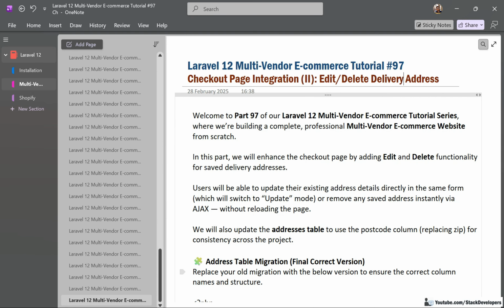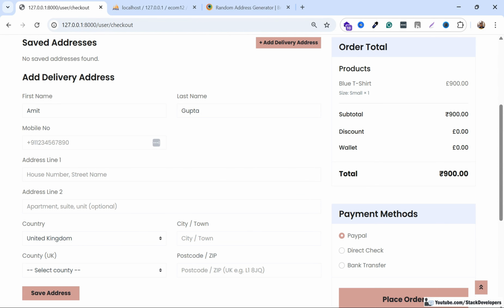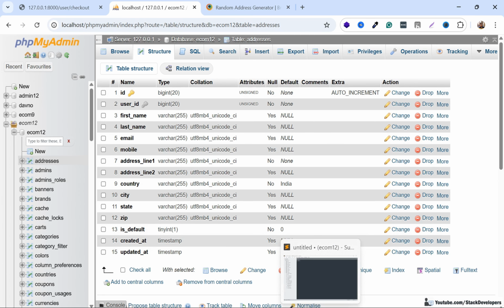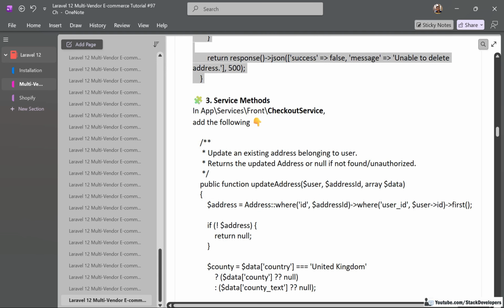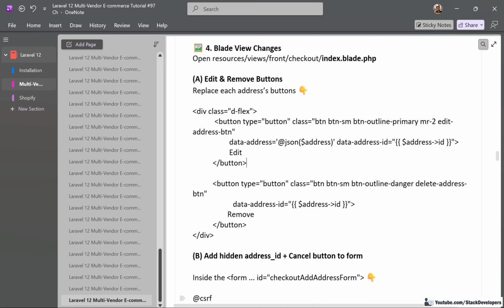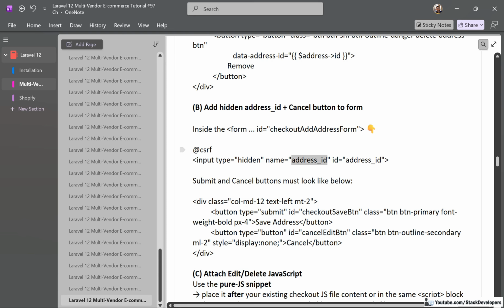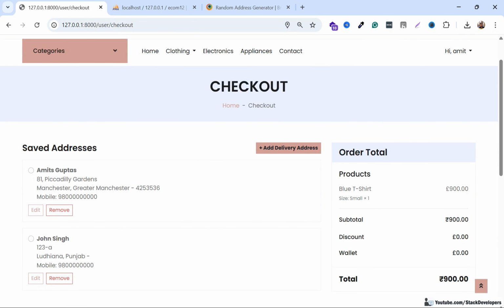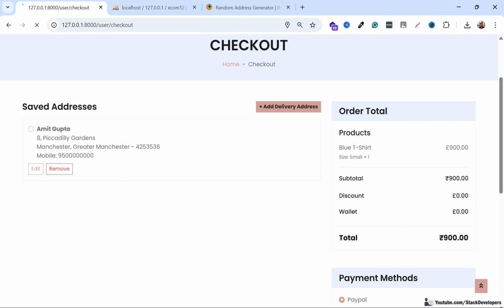Laravel 12 Tutorial #97 | Checkout Page Integration (II): Edit/Delete Delivery Address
In this part, we will extend the checkout flow by adding Edit and Delete functionality for delivery addresses. We will allow customers to manage their saved addresses directly from the checkout page, improving usability and enhancing the overall shopping experience.

🔧 Overview & Goals – We will discuss the purpose of integrating Edit and Delete options in the checkout address list.

🧭 User Flow Explanation – We will outline how users will interact with the Edit and Delete options while selecting their delivery address.

🗂️ UI Placement & Design – We will show where the Edit and Delete buttons will appear and how they will fit into the existing checkout layout.

✏️ Edit Address Functionality – We will explain how we will open the edit form, validate the inputs, and update the address seamlessly.

🗑️ Delete Address Process – We will implement the delete confirmation and update the address list dynamically after successful deletion.

🔁 Address Selection Logic – We will ensure that the selected delivery address updates correctly after editing or deleting an address.

🧪 Testing Scenarios – We will verify all functionalities, including edit, delete, and edge cases like deleting the last address.

⚙️ Backend Coordination (Concept) – We will discuss how backend routes, requests, and responses will interact with the frontend to perform Edit/Delete actions.

💬 User Feedback & Notifications – We will add user-friendly messages and toasts for success or failure cases.

🔗 Next Steps – We will preview what’s coming next in the checkout integration series.

🎯 Learning Outcomes

After watching this video, we will be able to:
Manage user delivery addresses directly from the checkout page.
Handle Edit and Delete operations with proper validation and UX flow.
Maintain the selected address state after performing any action.
Build a more dynamic and interactive checkout experience.

🧾 Prerequisites

Before this video, we should already have:
A working checkout page with address listing (from Part 95).
Address model, migration, and basic CRUD setup in Laravel 12.
Blade components and basic AJAX setup ready for interaction.

🕒 Video Chapters

1️⃣ 00:00 — Introduction & Objectives
2️⃣ 01:15 — Understanding the Edit/Delete Requirements
3️⃣ 03:50 — Edit Address Flow (Concept)
4️⃣ 07:20 — Delete Address Flow (Concept)
5️⃣ 10:10 — Address Selection & State Update
6️⃣ 12:40 — User Feedback & Testing Scenarios
7️⃣ 15:00 — Summary & Next Steps

We will use confirmation modals before deleting an address.
We will validate edited address fields to match profile standards.
We will ensure a smooth UX transition without page reloads.
We will test multiple address cases, including last-address deletion.
We will maintain consistent UI feedback throughout all interactions.